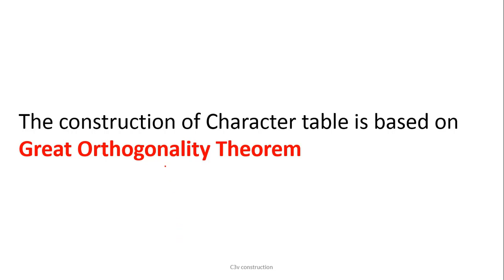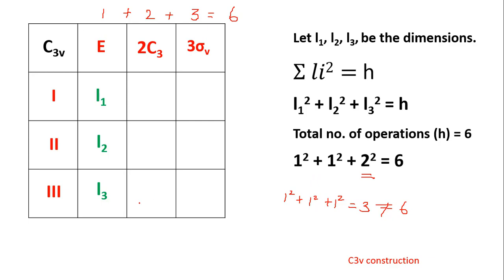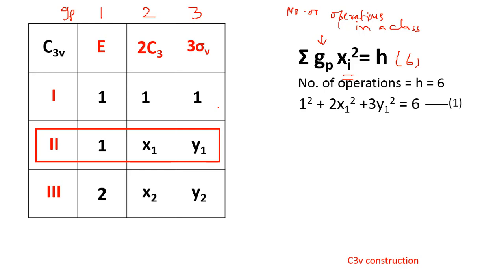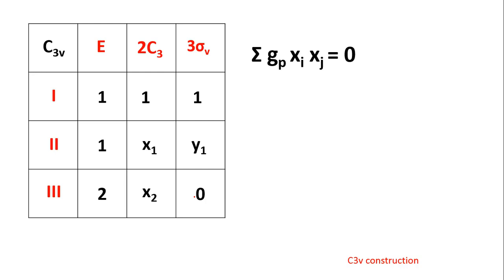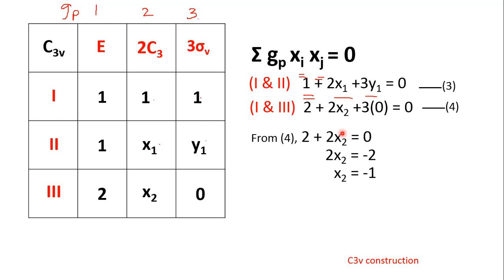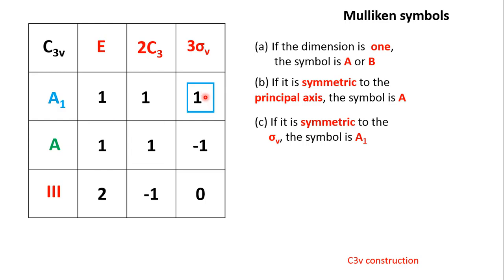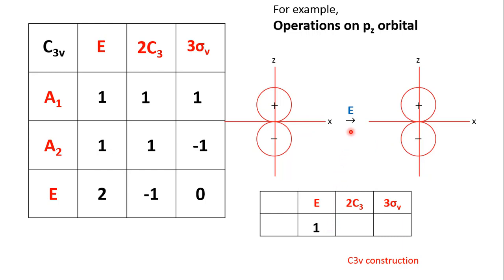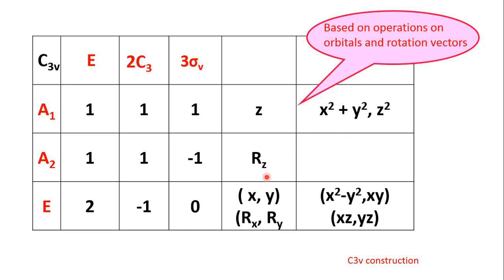Construction of C_3V Character table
This video explains the construction of C_3V Character table based on Great Orthogonality Theorem.